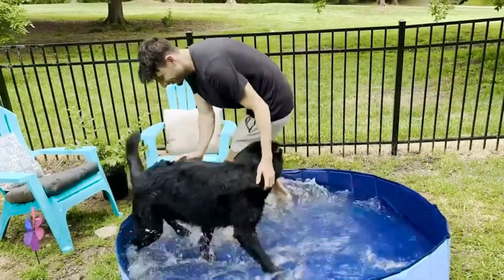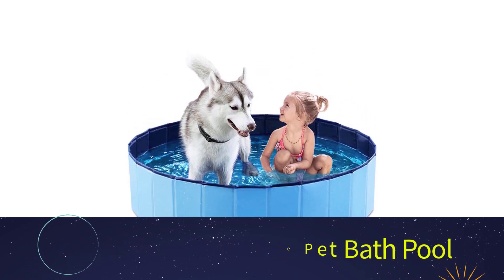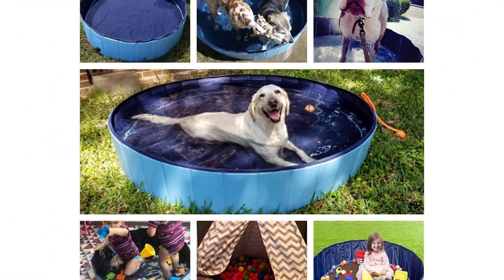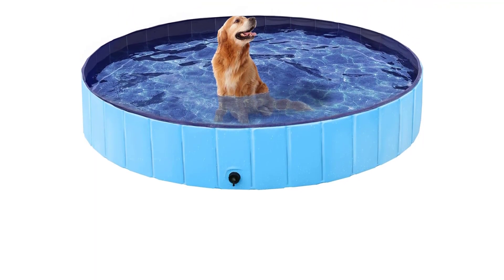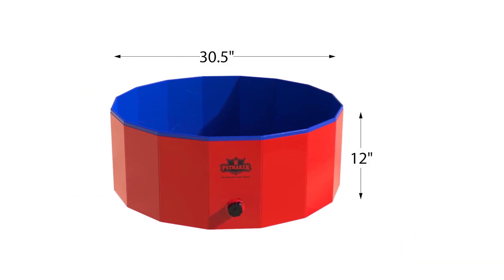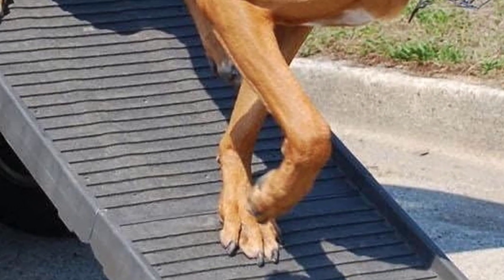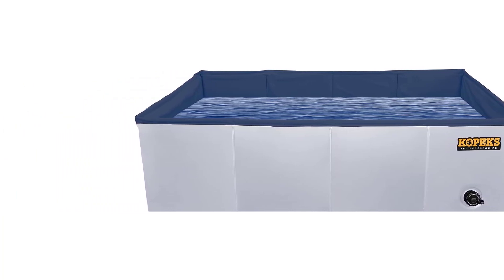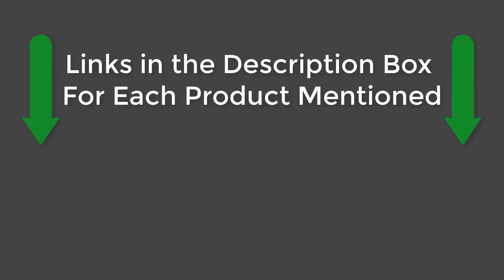Top 5 Best Dog Pools Review in 2025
✅ Check the Latest Price on Aliexpress

✅ Product List:-
1. Jasonwell Foldable Pet Bath Pool
2. Yaheetech Plastic Dog Pet Bath
3. Petmaker Foldable Pet Pool
4. Petstep Folding Pet Ramp
5. KOPEKS Rectangular Swimming Pool

To find the Best Dog Pools, we consulted our expert friends at Reviews Key, who have identified the most popular models on the market based on availability, reviews, and good brand reputations.